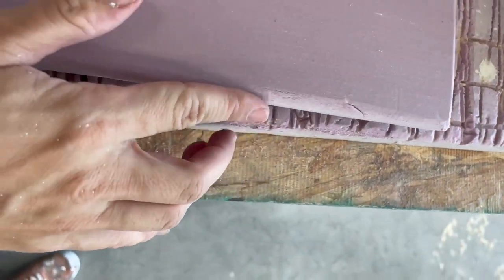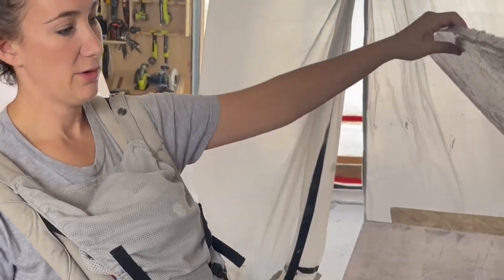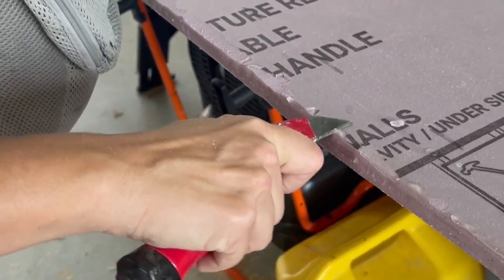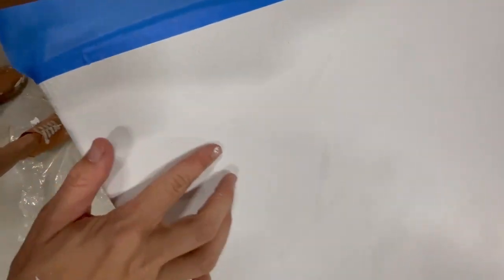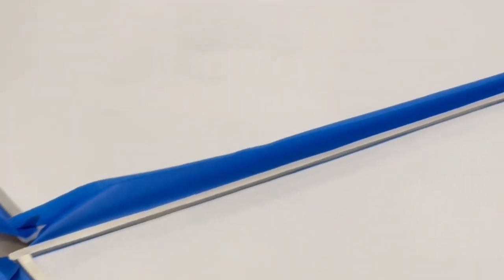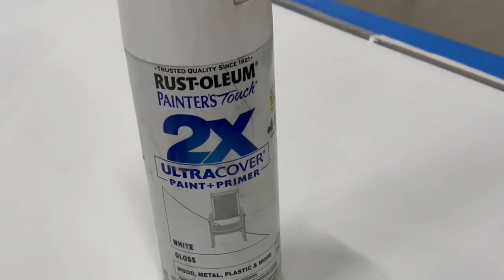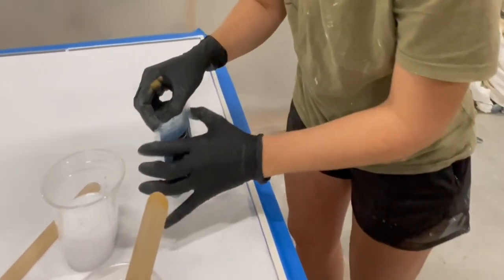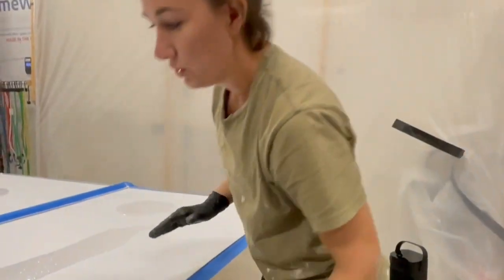HOW TO MAKE AN EPOXY SHOWER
How to make an epoxy shower wall for an RV with Tomaz Coast to Coast